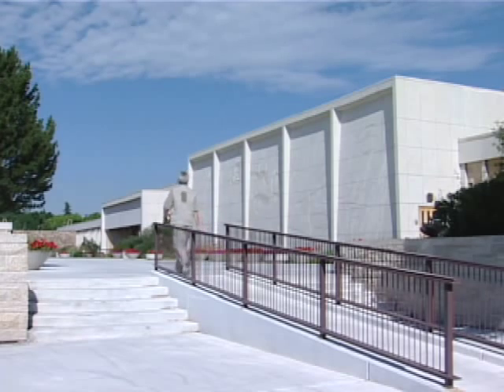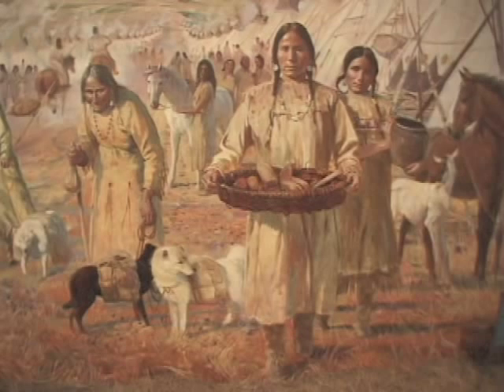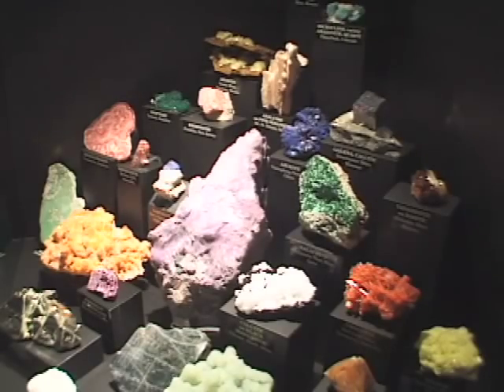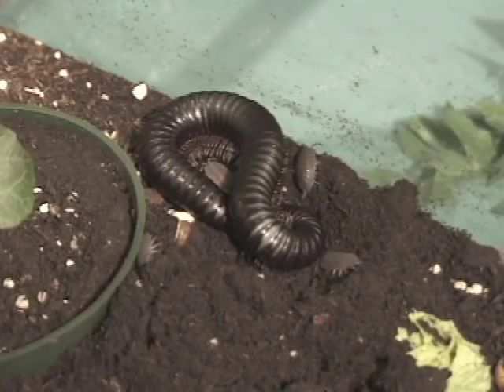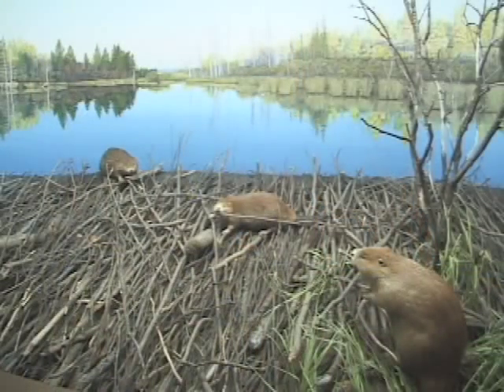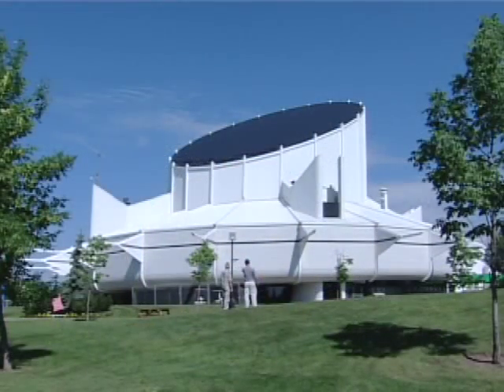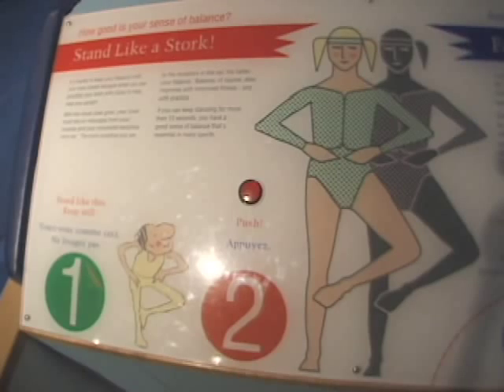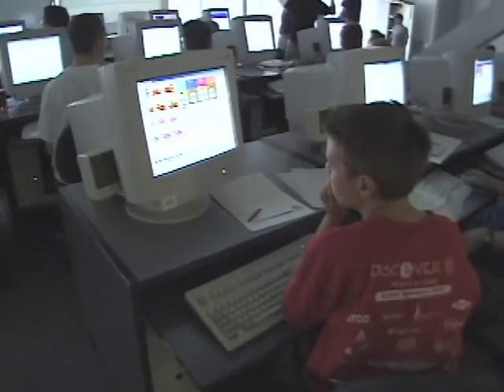Provincial Museum Of Alberta & Science Centre, Canada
The Edmonton Space & Science Centre in Coronation Park features an IMAX Theater and Planetarium, educational displays that provide insight into the heavens and a computer lab offers explorations of the latest in state-of-the-art technology.